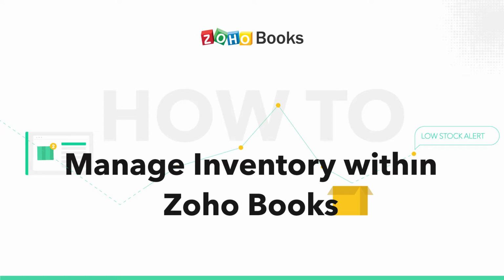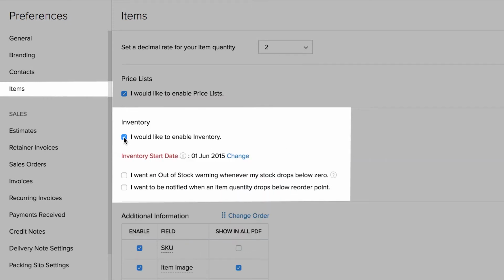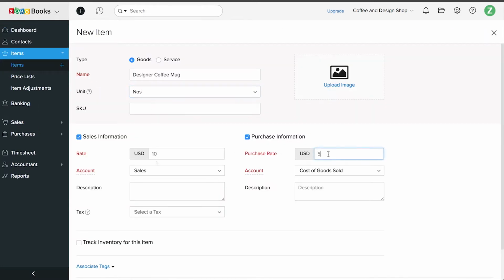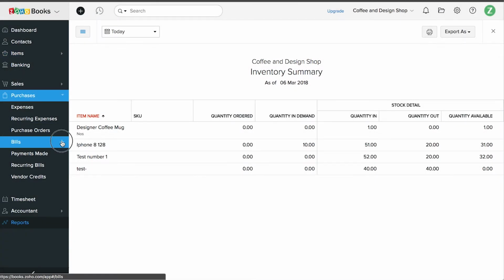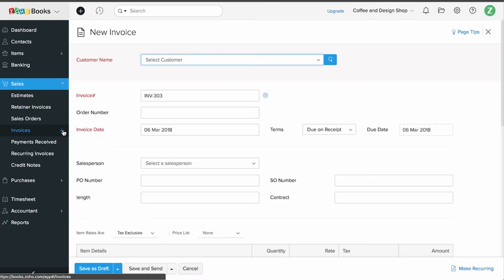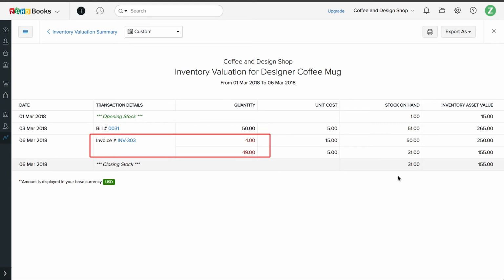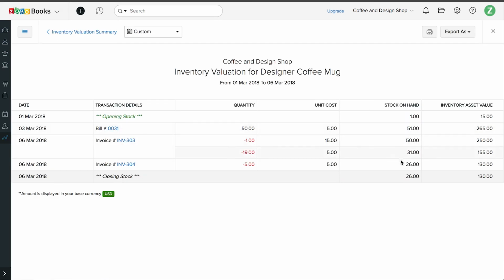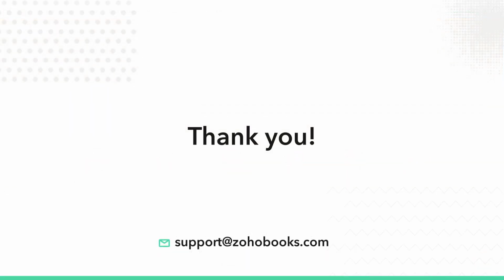How to manage inventory with Zoho Books